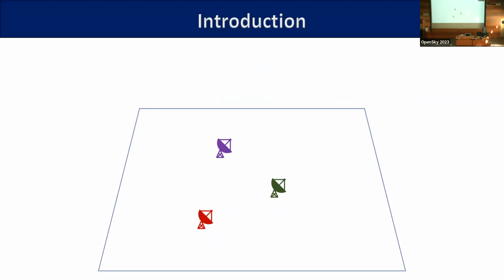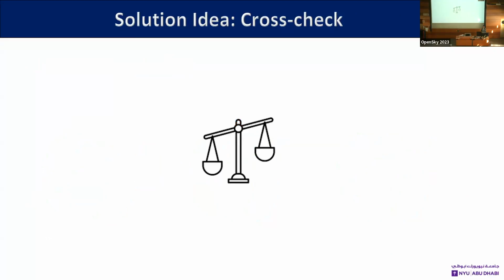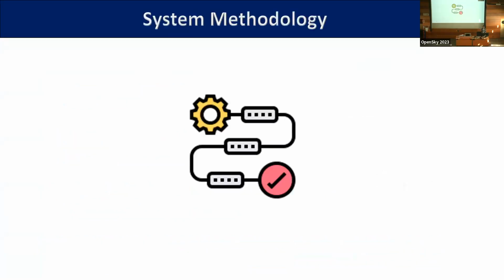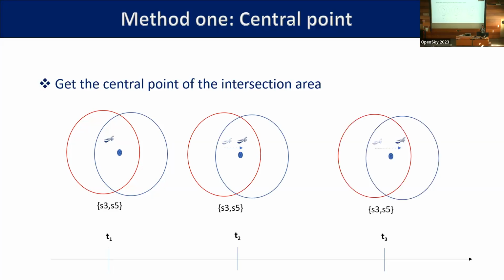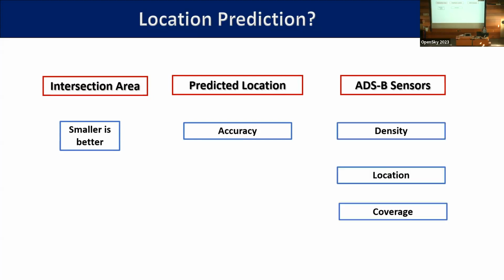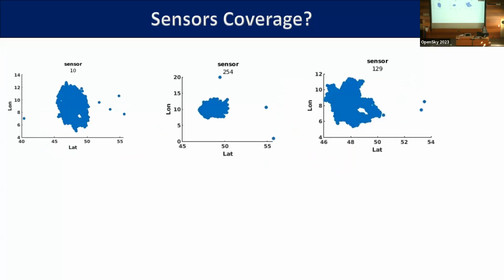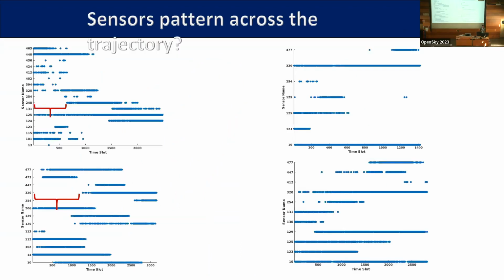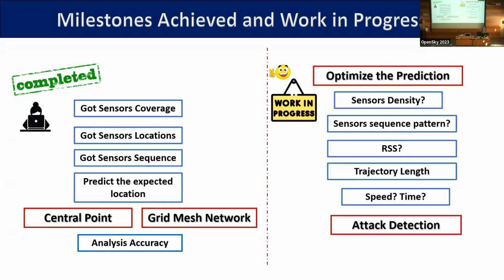Ala Darabseh – Securing the sky: detecting aircraft location drifting through cross checking [...]